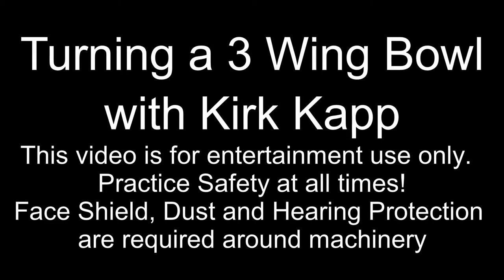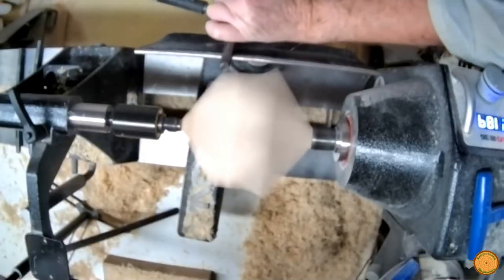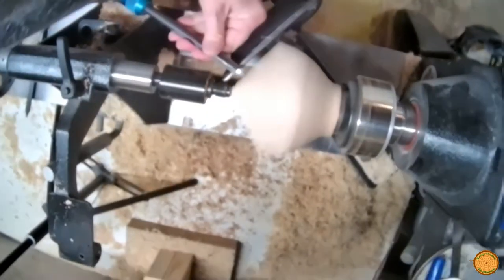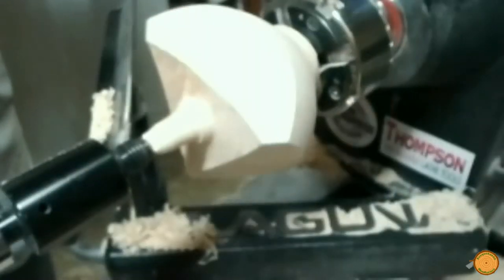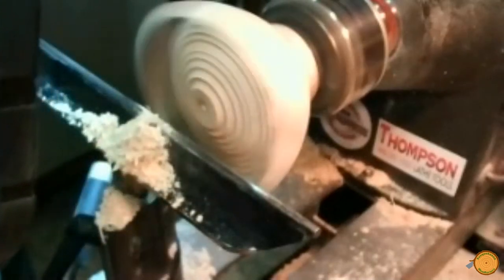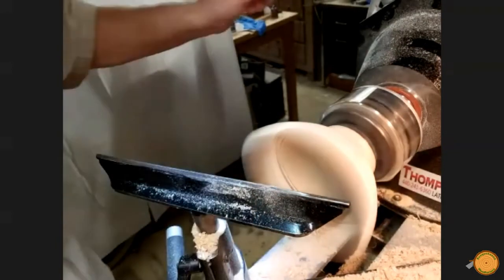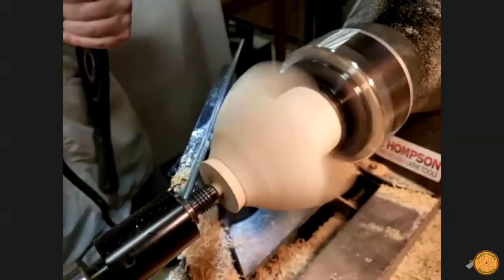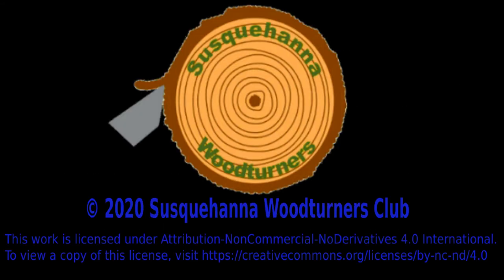2021 Virtual Farm Show Kirk Kapp 3 Wing Bowl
In this video produced for the 2021 virtual Pennsylvania State Farm Show, Susquehanna Woodturners club member Kirk Kapp demonstrates turning a 3 wing bowl.

For more information on the Susquehanna Woodturners Club, visit the club

The Susquehanna Woodturners Club is a chapter of the American Association of Woodturners.  To find a chapter near you, visit the AAW